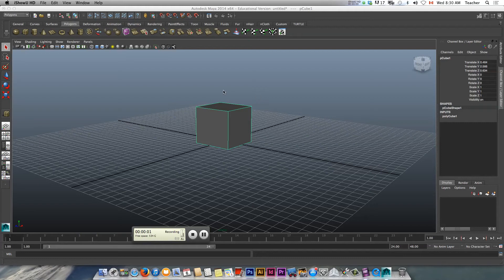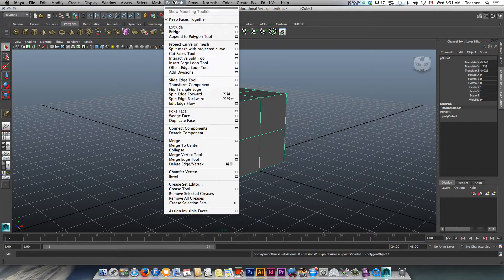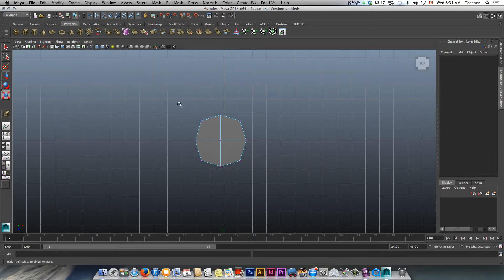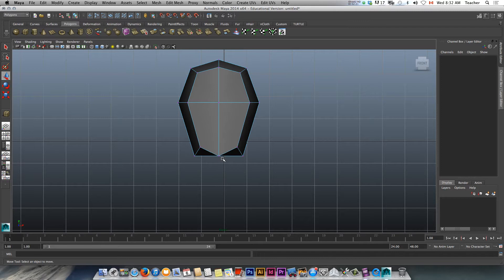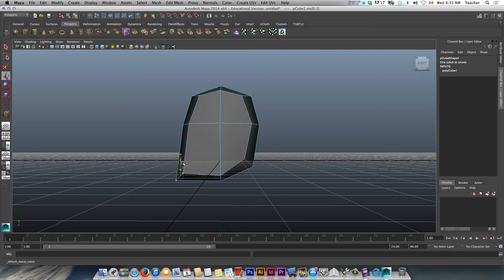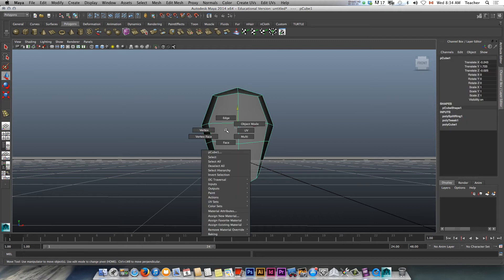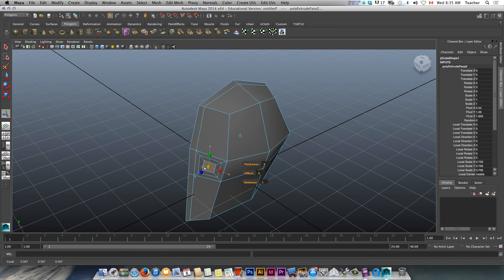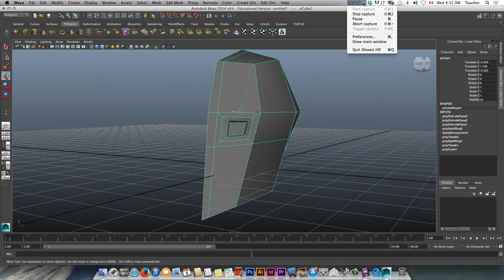Chibi Modelling 03 Simple Head Model Part01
In this recording I am demonstrating a simple head modelling technique- more recordings will follow with added detail to the model and methodologies of modelling.